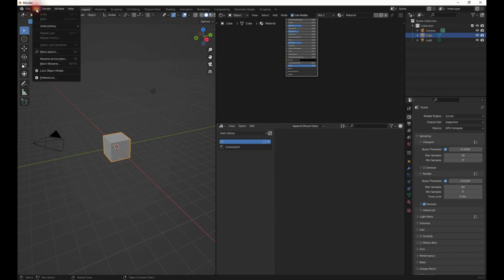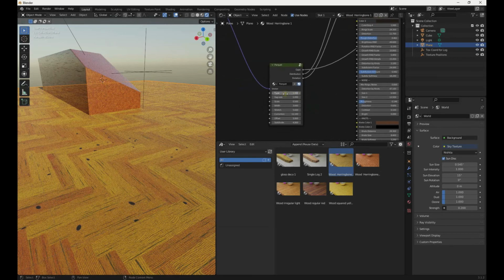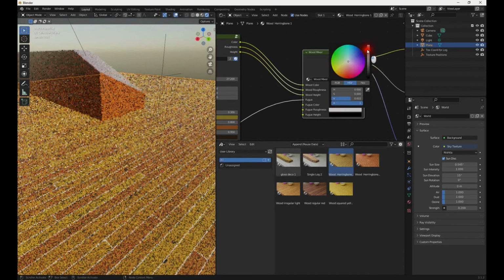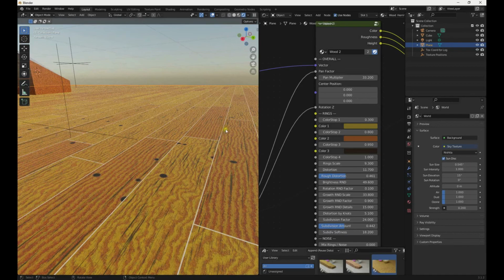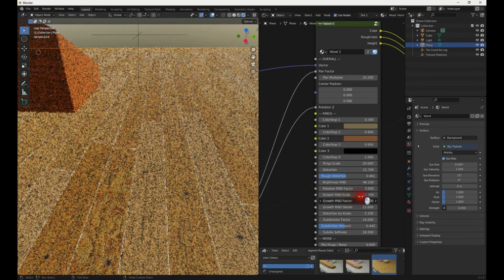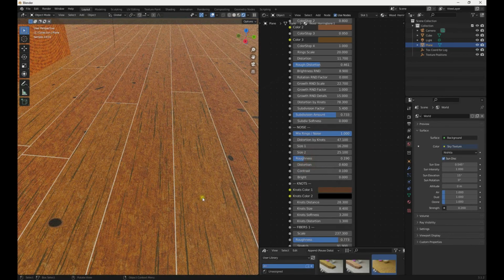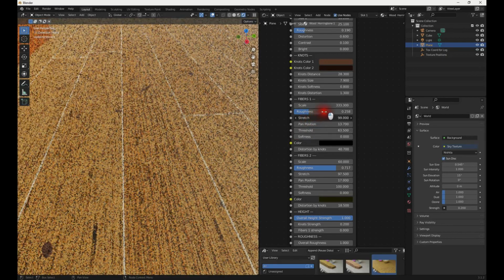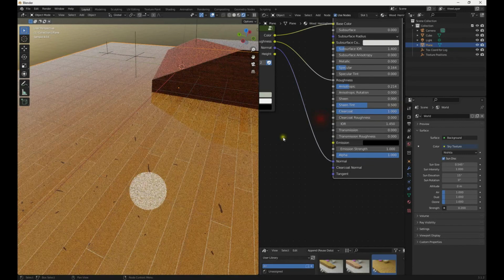Chaderz Wood Tutorial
This is a first steps tutorial on Chaderz Wood.
It is a fully procedural material/shader for Blender 3.*
It includes settings for the wood, knots, fibers, different parquet types and many more.

soon.

00:00 Intro / Installation
01:42 Attach the material to an object
02:10 Change Position
02:37 Volumetric
03:35 Create a ground
03:53 Change the Parquet
07:04 Change the wood overview
07:37 Mixer
09:23 Wood Settings
10:18 Pan Multiplier
12:06 Rings
18:04 Noise
19:25 Knots
21:35 Fibers
24:44 Height & Roughness
26:20 Final steps